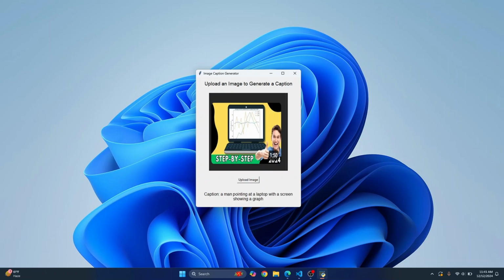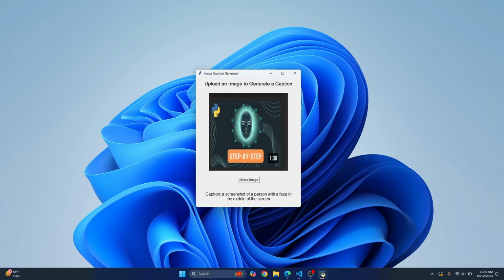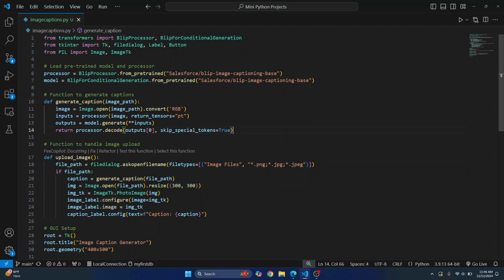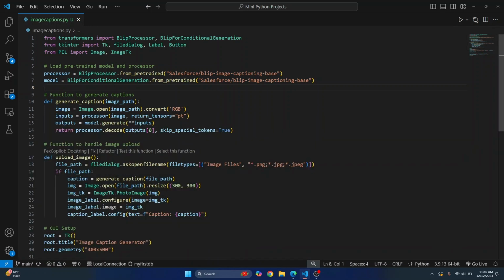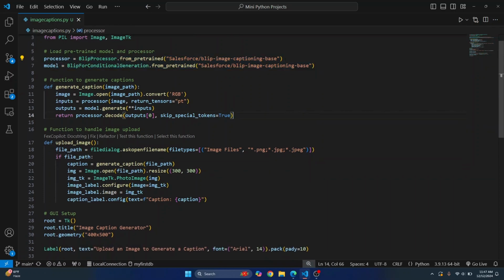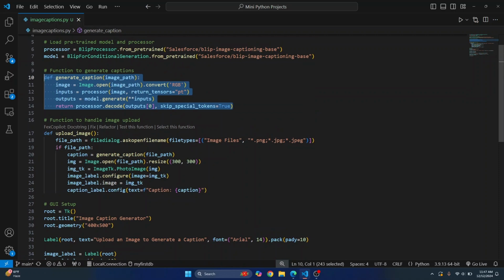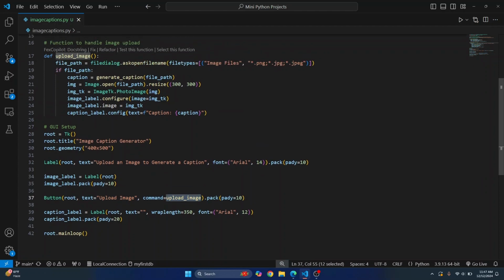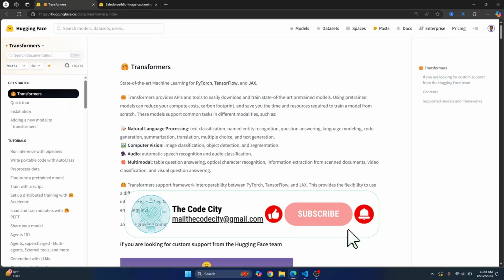AI-Powered Image Caption Generator | Python Project Tutorial (2025)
Discover how to create an AI-based image caption generator using Python! This tutorial demonstrates the use of machine learning models to generate descriptive captions for images automatically. Perfect for developers looking to integrate AI into their projects or explore computer vision and NLP. Don't miss this innovative Python tutorial!

🔥 Watch now and build your first Python AI project today!